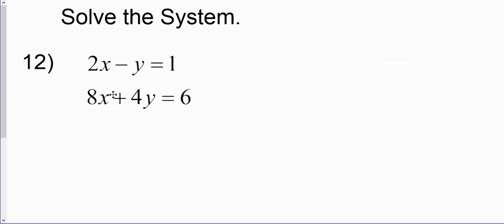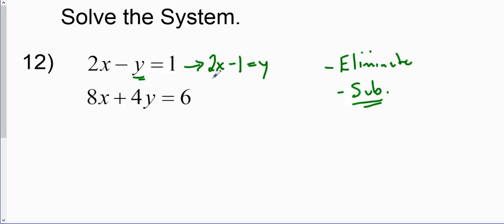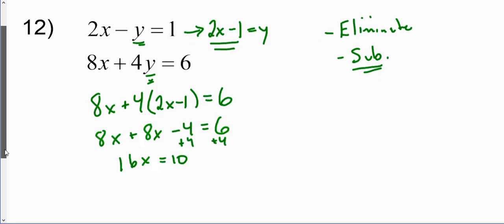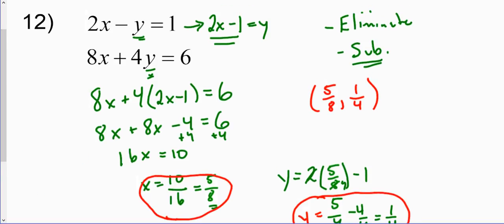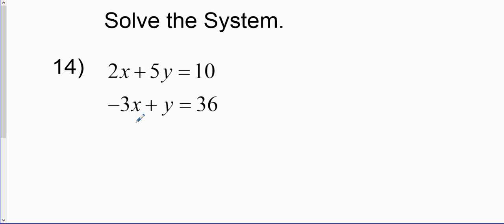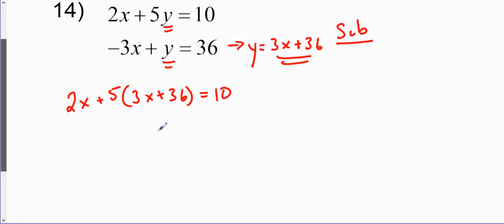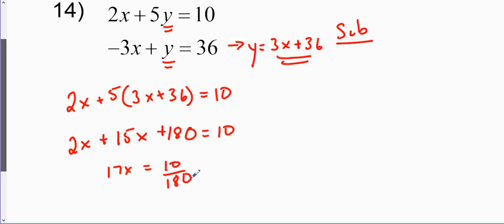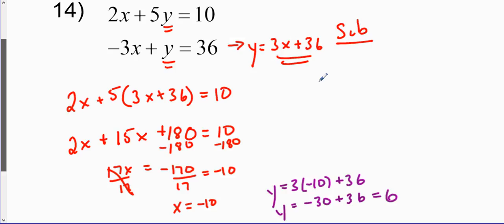Solving Systems Using (Substitution) Lesson 2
Two examples explaining why and how to solve a linear system using substitution.